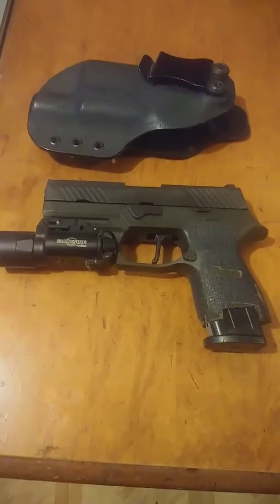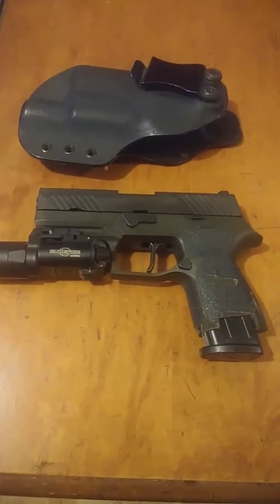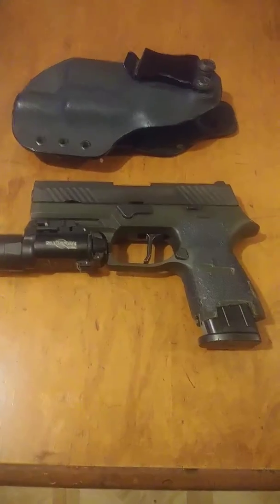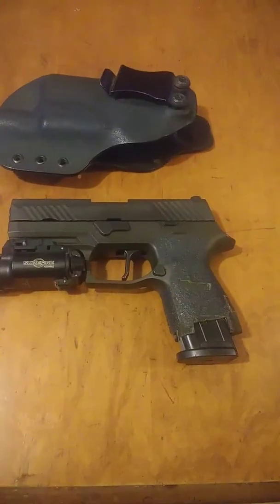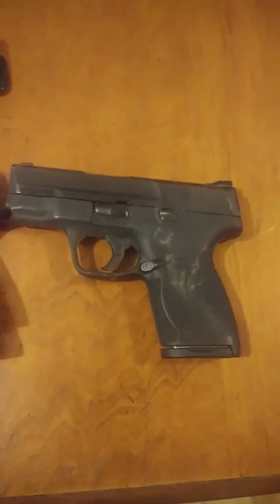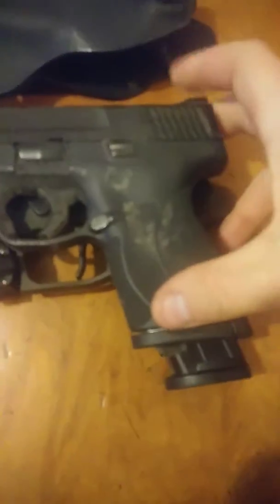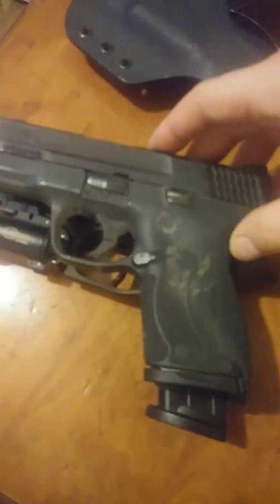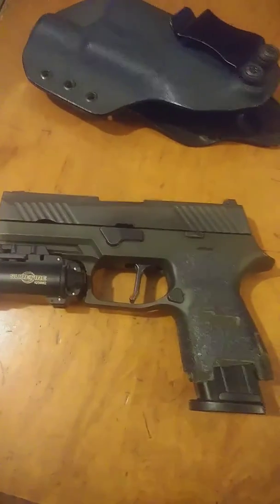P320 setup for bedside